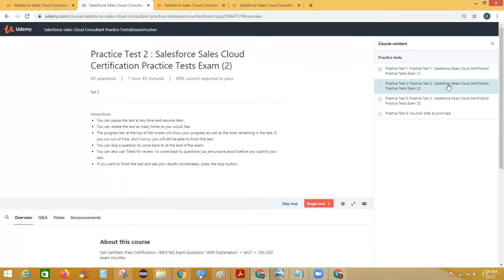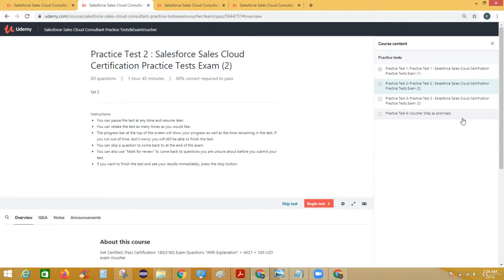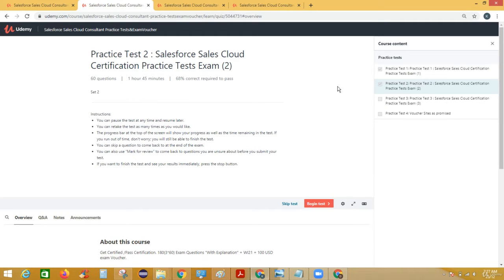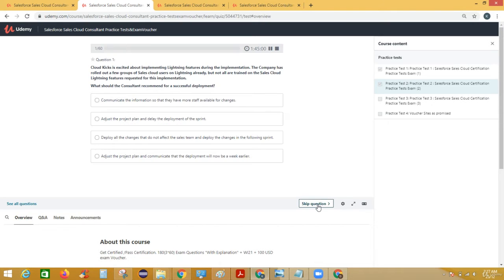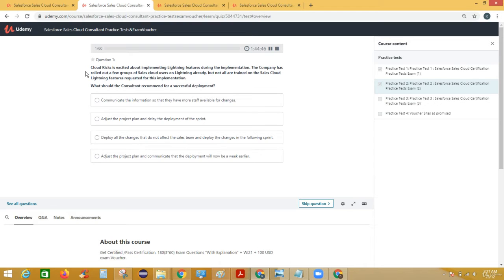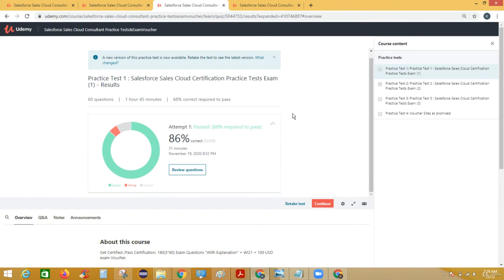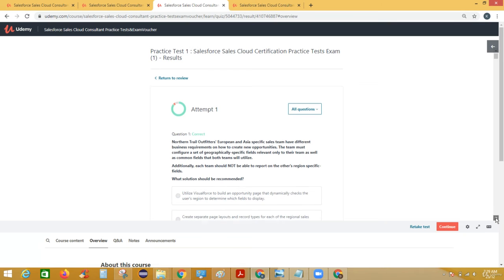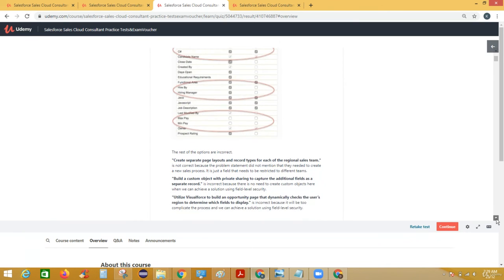Salesforce Sales Cloud Consultant Practice Tests&ExamVoucher - learn IT Certification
Get Certified /Pass Certification. 180(3
60) Exam Questions ""With Explanation"" + Su20 + 150 USD exam Voucher.
This Salesforce Certified Sales Cloud Consultant practice exam course covers all the information needed to pass the exam on your first try!,If not 100 % then at least 70-80 % of questions will be from this practice test for sure...,Not only just questions this course will provide an explanation of each option which will give you a practical understanding of the Salesforce platform.,On top of it, will guide for the exact process which can provide a voucher to wave off 100 USD on your certification cost. No conditions applied.,Also, an exact process through which you can wave off 200 USD. (Entire cost of certification).
 Few conditions applied.,The last point is...,Are you ready to pass the Salesforce Certified Sales Cloud Consultant(CRT251)?,Find out by testing yourself with this new offering on Udemy.,Each of the 3 practice tests in this set provides an entire exam’s worth of questions, enabling you to confirm your mastery of the topics and providing you with the confidence you’ll need to take the exam.,The tests in this set are timed, so you’ll know when you’re taking more time than the official test allows, and at the end of the test, you’ll receive a personal breakdown of the questions you answered correctly and incorrectly (DETAILED EXPLANATIONS) to improve your knowledge and make you more prepared to pass the actual exam.,This Practice Exam Course covers EVERYTHING you need to pass the exam on your first try!,I highly recommend reading the explanations provided after each practice test, not only for the correct choices but also for the incorrect ones.,This will help improve your understanding of this feature-rich platform and increase your exam score dramatically.,By paying attention to these and repeating all the tests until you get 90% or more on each one, you should be able to ace the real exam with confidence.,,The Salesforce Certified Sales Cloud Consultant (CRT251) validates an examinee's ability to:,,INDUSTRY KNOWLEDGE  (5 % Weightage),IMPLEMENTATION STRATEGIES  (6 % Weightage),SALES CLOUD SOLUTION DESIGN  (25 % Weightage),MARKETING AND LEADS  (7 % Weightage),ACCOUNT AND CONTACT MANAGEMENT  (12 % Weightage),OPPORTUNITY MANAGEMENT  (15 % Weightage),SALES PRODUCTIVITY  (12 % Weightage),COMMUNITIES AND SITE MANAGEMENT  (5 % Weightage),SALES CLOUD ANALYTICS  (5 % Weightage),INTEGRATION AND DATA MANAGEMENT (8 % Weightage),Absolute beginner, intermediate level who wants to kick start their career in Salesforce.,Absolute beginner, intermediate level who wants to kick start their career in Salesforce.